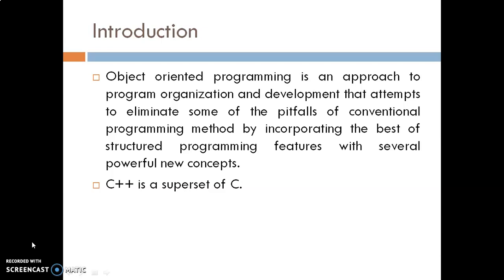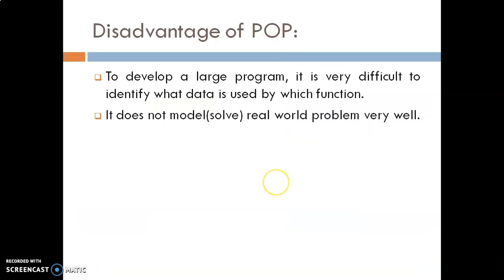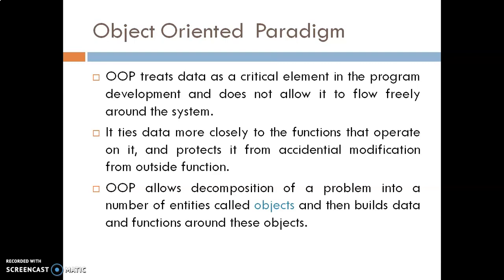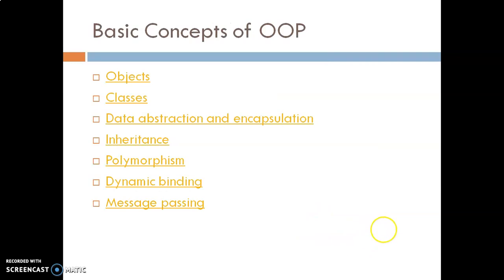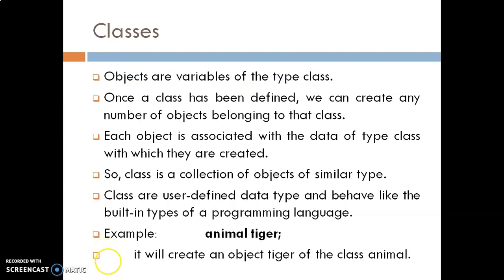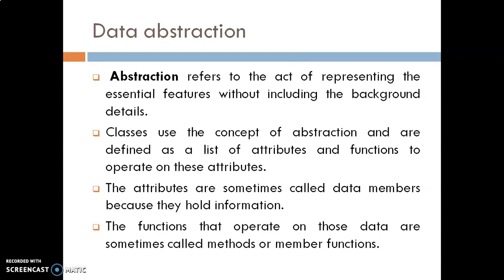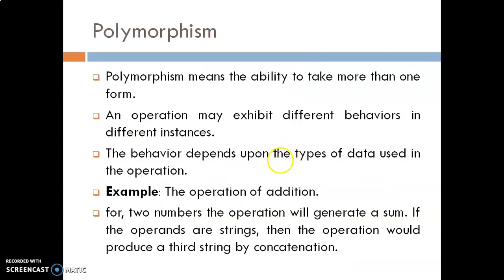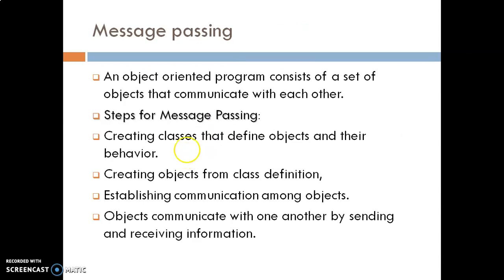POP AND OOP : Kadi Sarva Vishwavidyalaya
"Describes about pop , difference between pop and oop ,oop concepts

  relevance.